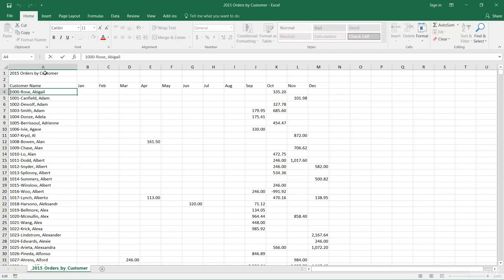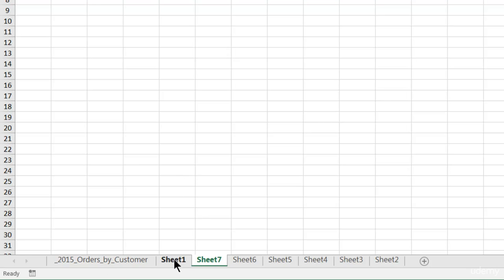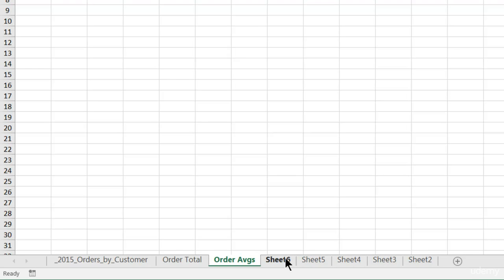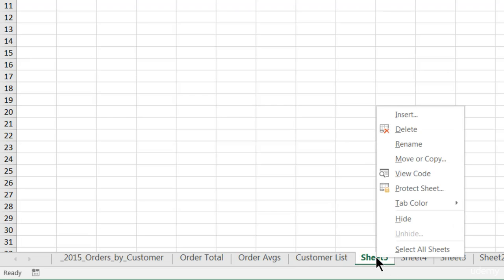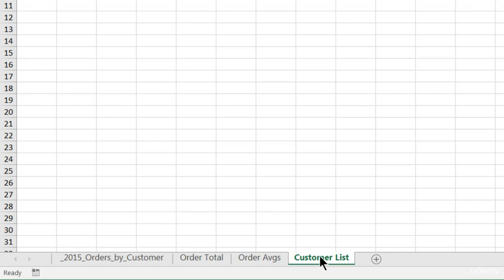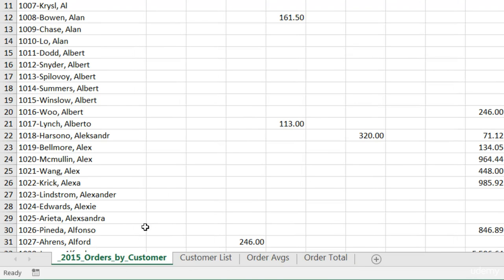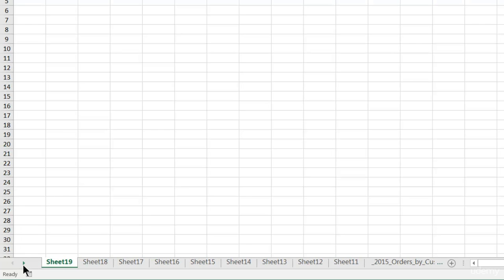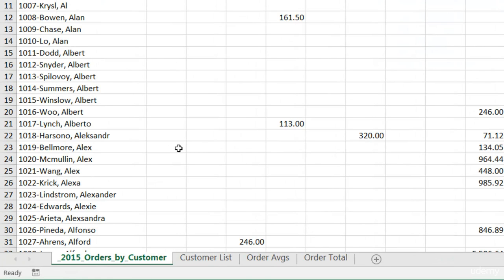Microsoft Excel 2016 Master Class Beginner to Advanced 7